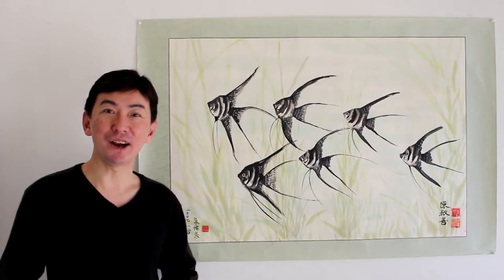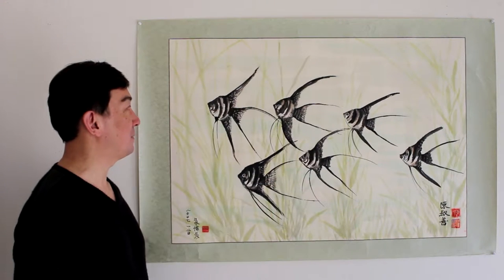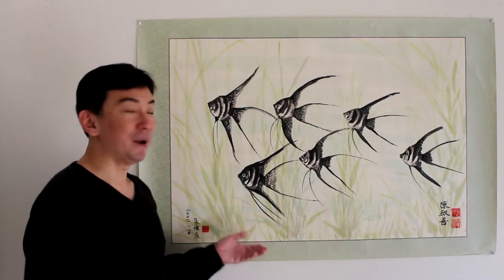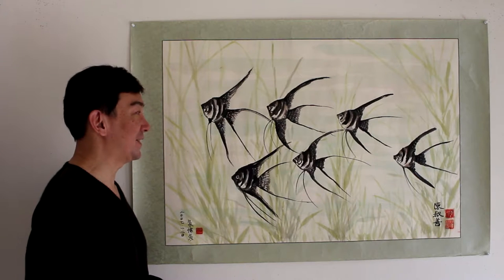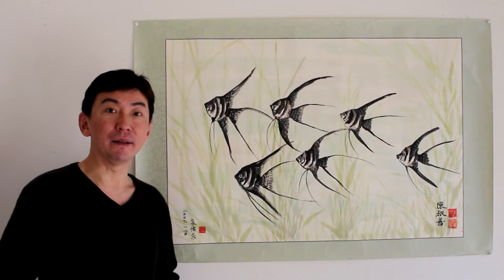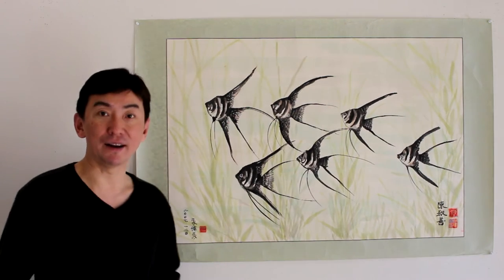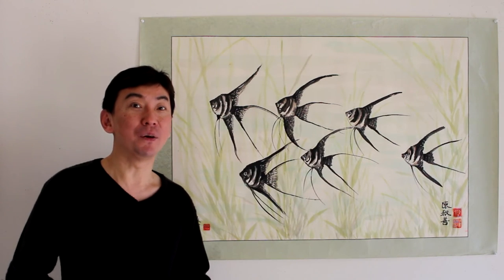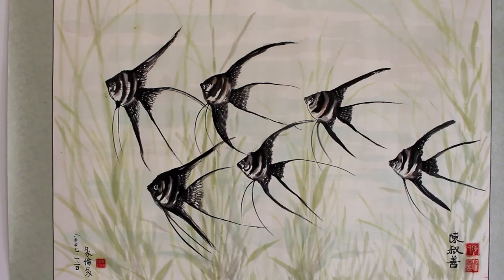Painting Angel Fish Artist Peter Suk Sin Chan 陳叔善 Chinese Painting, La peinture